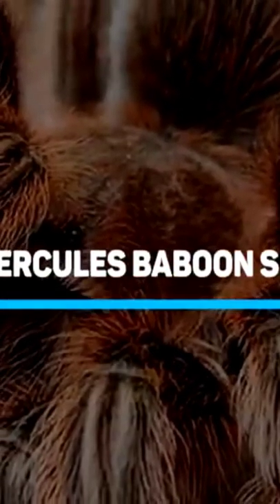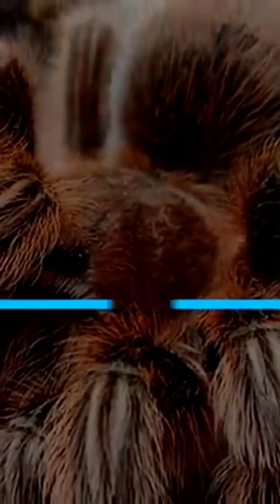Hercules baboon spider